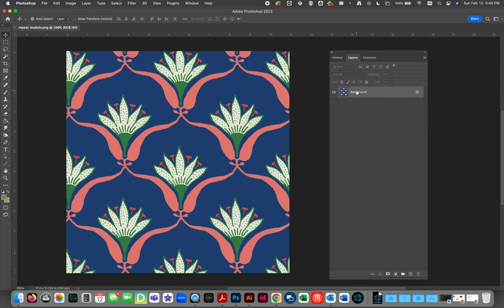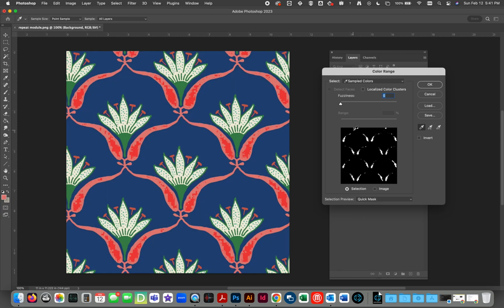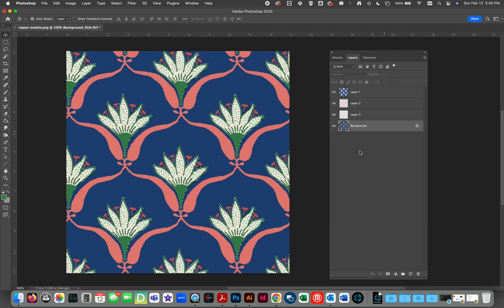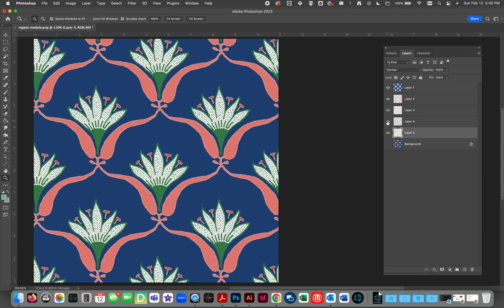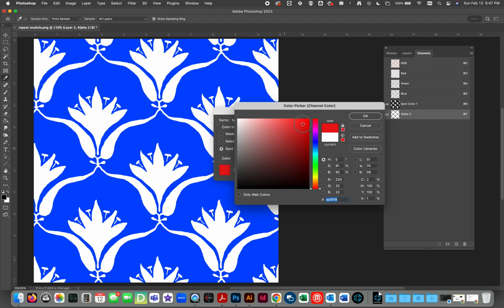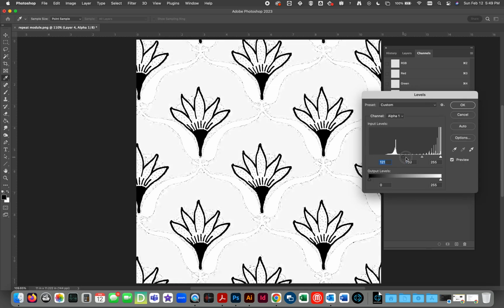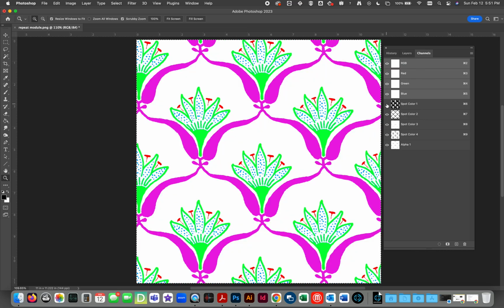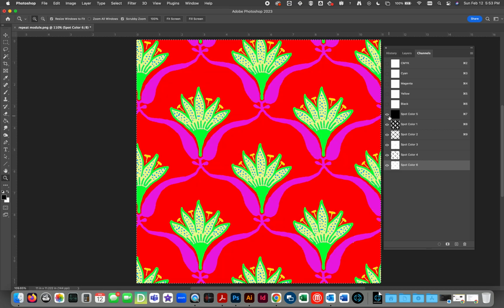THIS EXERCISE SHOWS HOW TO MAKE COLOR CHANNELS OUT OF YOUR PHOTOSHOP LAYERS FOR COLORING.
This exercise shows how we convert our layers into channels for creating colorways for your pattern. Multiple colorways are needed to create a range of patterns for a collection.